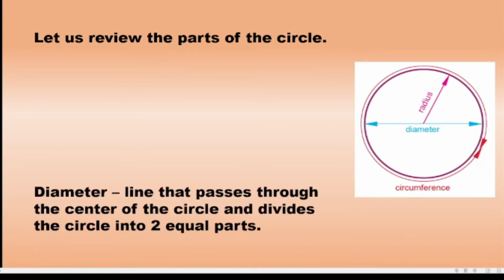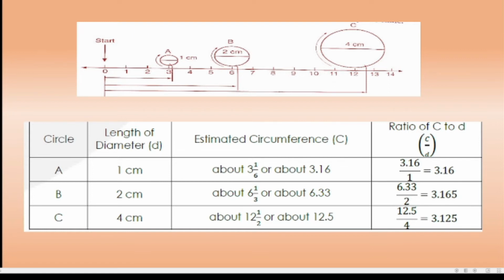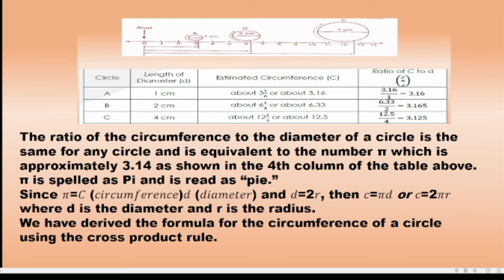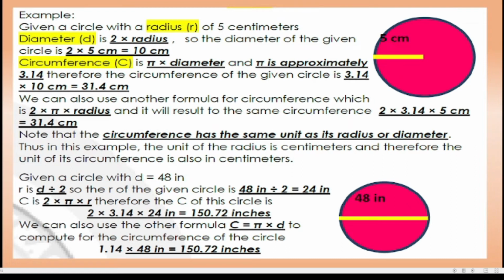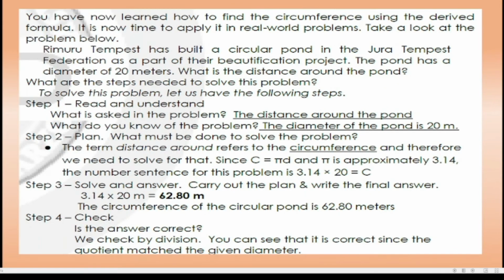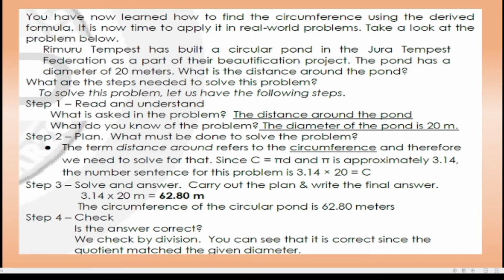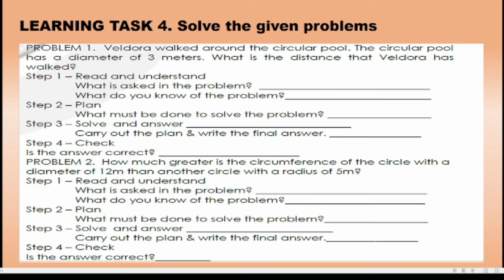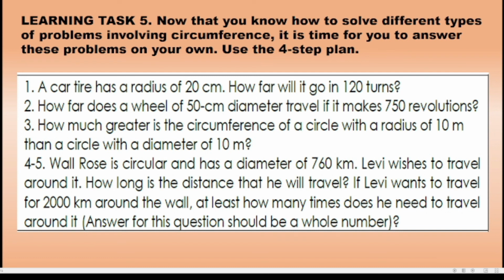Circumference of the Circle Week 8 Quarter 3